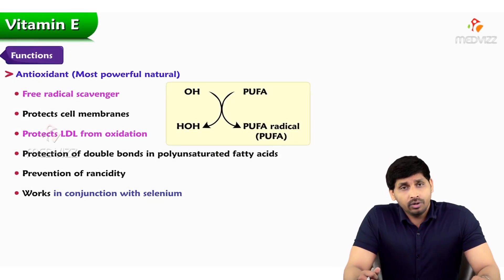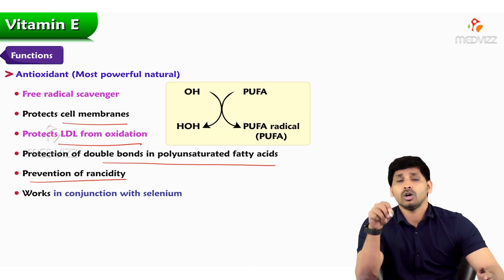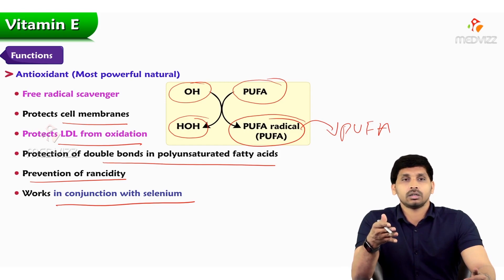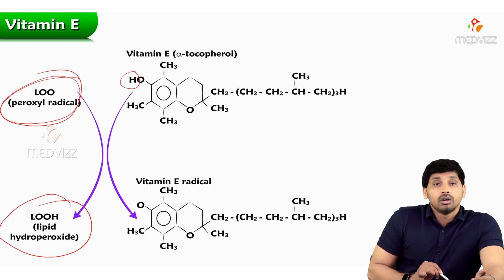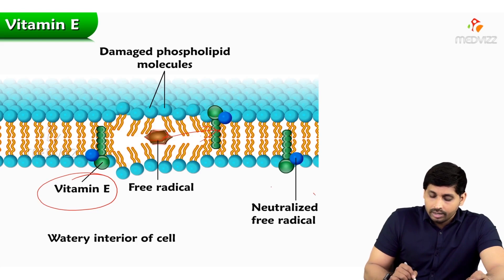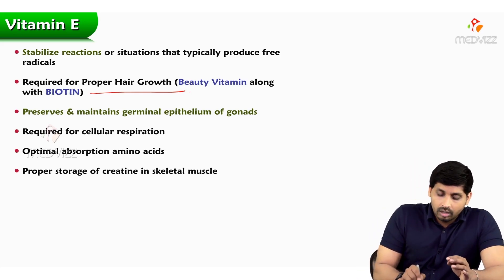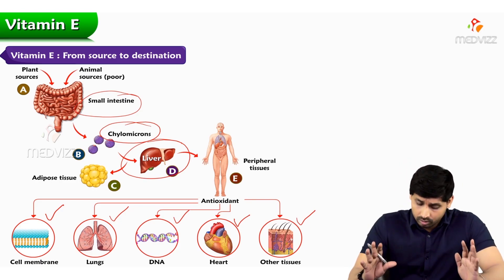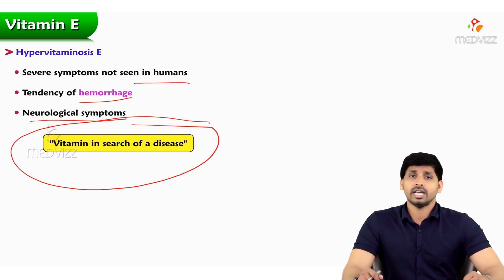101. Vitamin E - Functions & Deficiencies